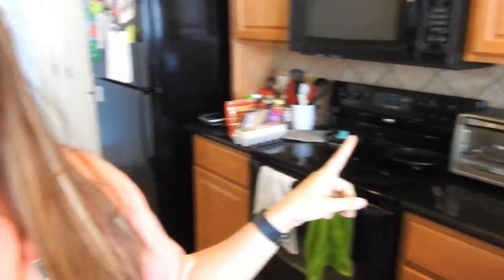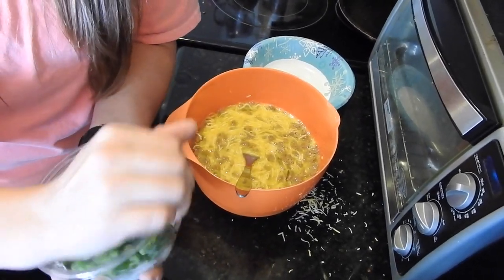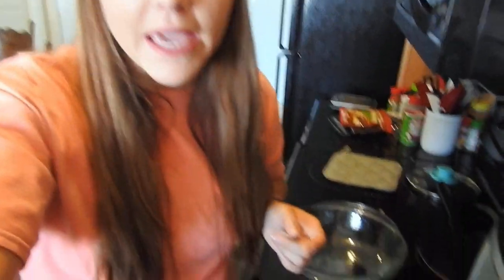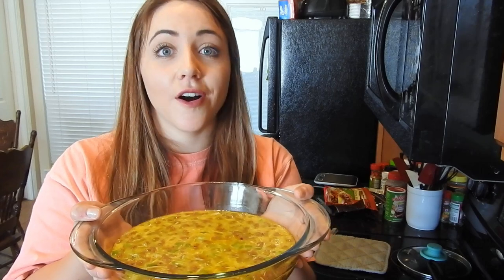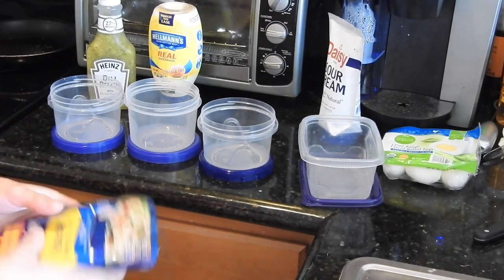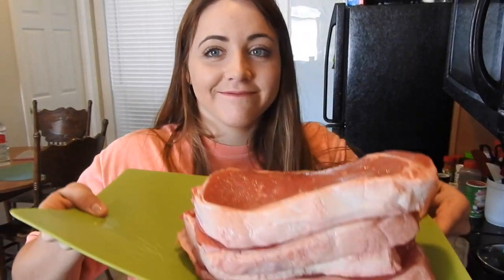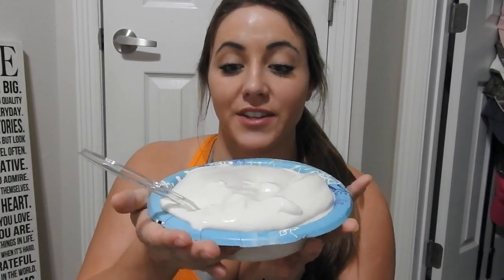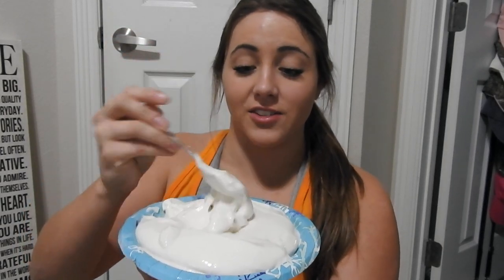EASY KETO/LOWCARB MEAL PREP!